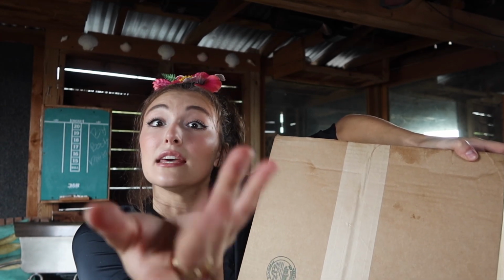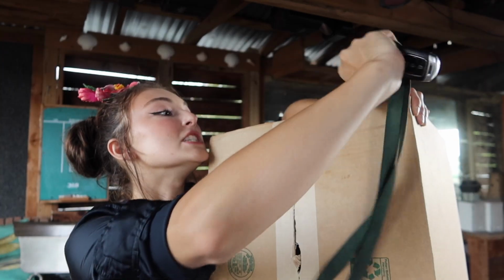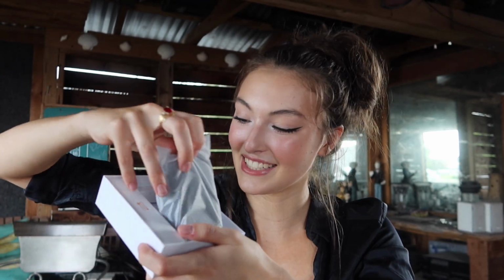SUPRISE UNBOXING!?! | Rachel Pizzolato